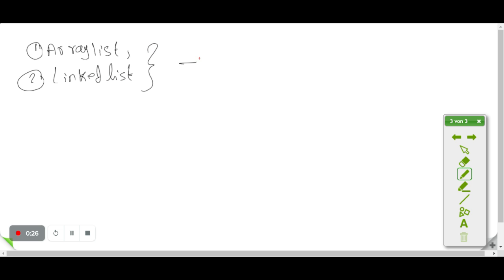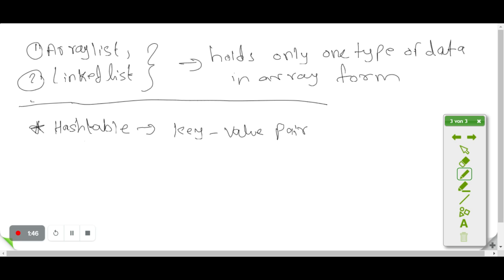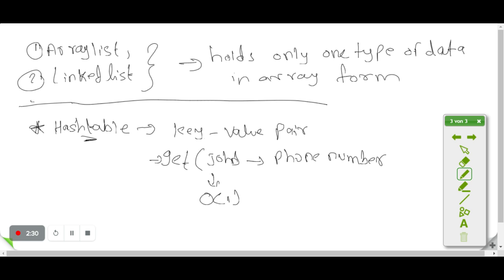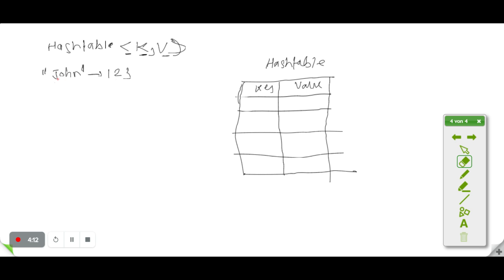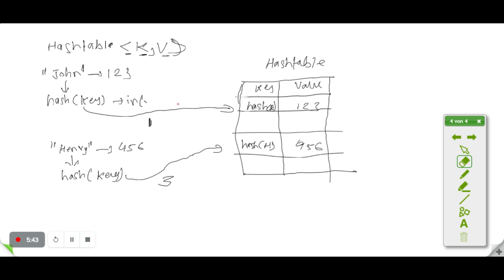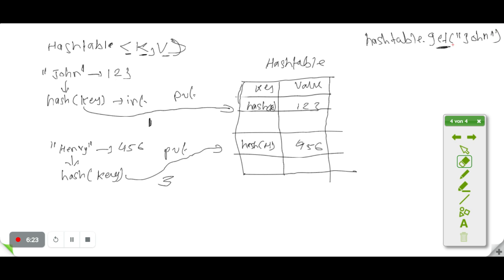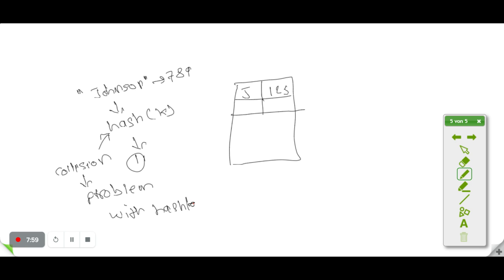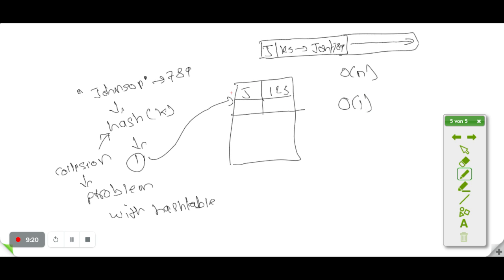8. Hashtable Datastructure Theory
In this video tutorial, we will learn about the HashTable data structure overview.